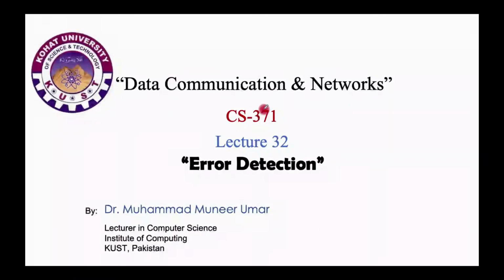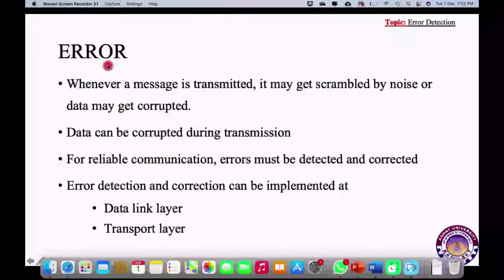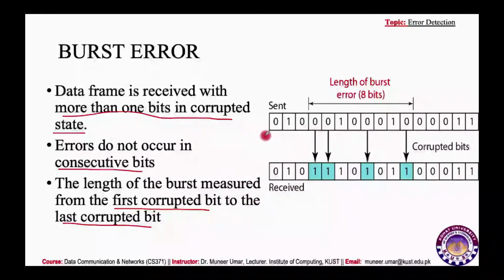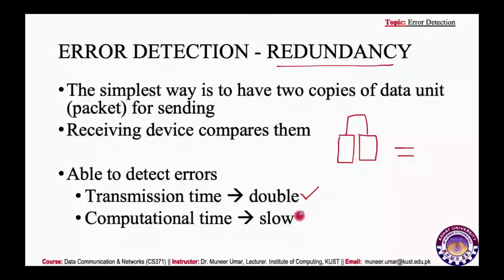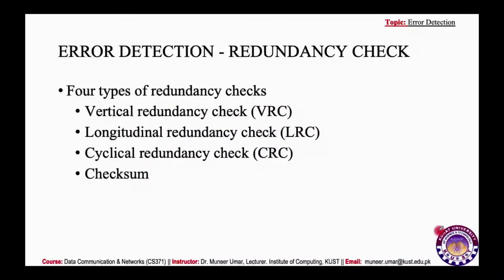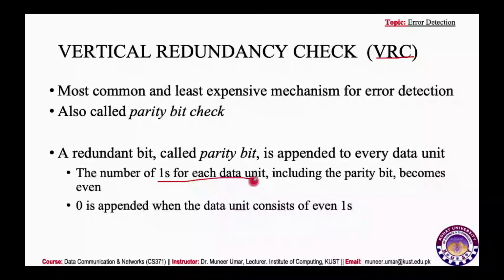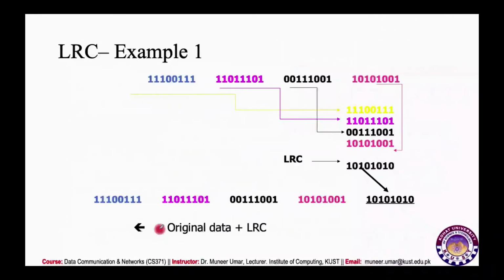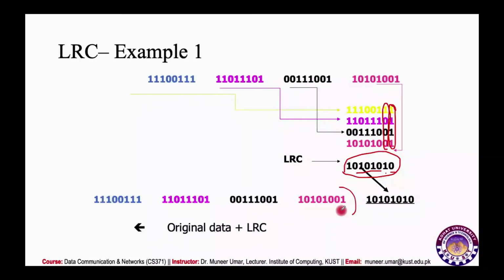Error Detection - Part I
CS371- Data Communication and Networks
OSI
TCP/IP
Transport Layer
Datalink Layer